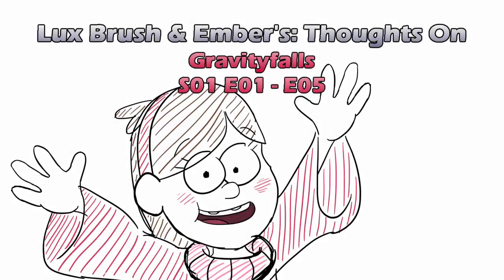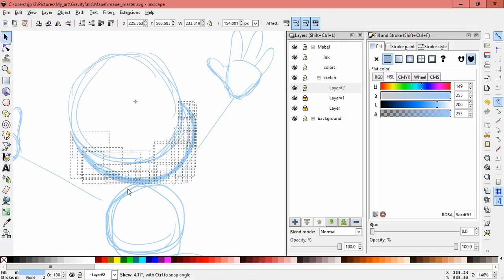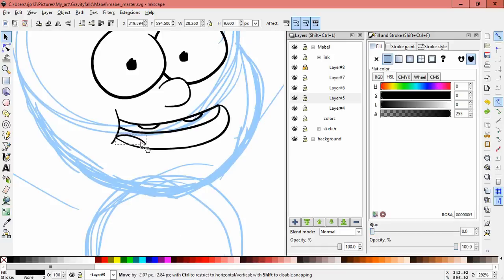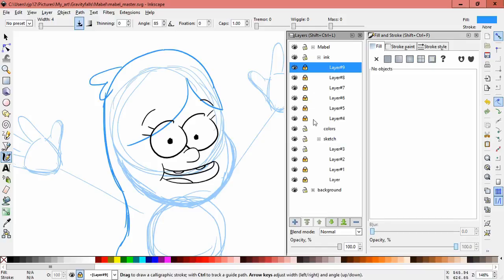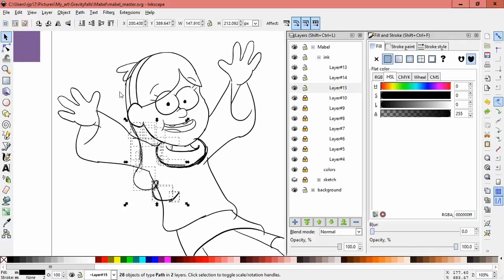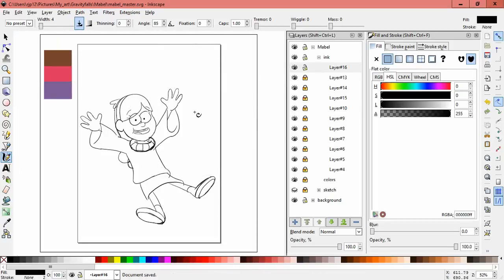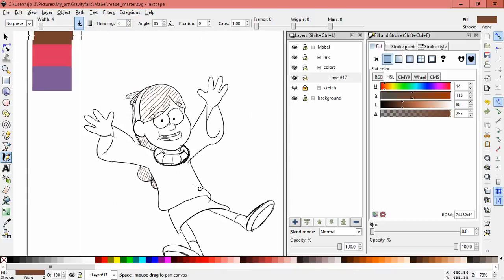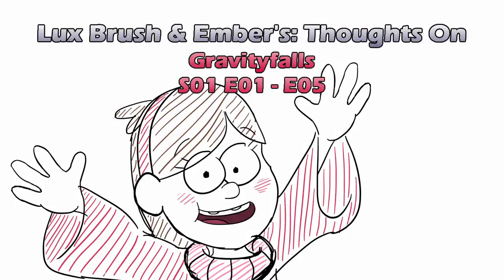Lux Brush And Ember's: Thoughts On GF S01 E01 - E05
I finally got Ember to watch Gravity Falls. Yeah, I know "Took you long enough!" But as they say "Better late than never." ^^;

The drawing this time is of Mabel being Mabel. ^_^

And here's links to the episodes on amazon. Just to let you know Amazon's system is a little weird. Some link to the HD episodes and others link to the SD episodes, but all the episodes are available in both formats.
E01: Tourist Trapped
E02: The Legend of the Gobblewonker
E03: Headhunters
E04: The Hand that Rocks the Mabel
E05: The Inconveniencing